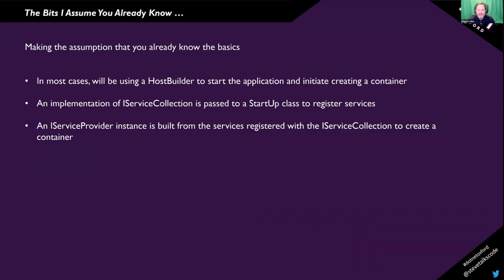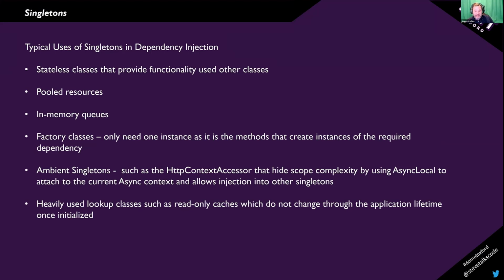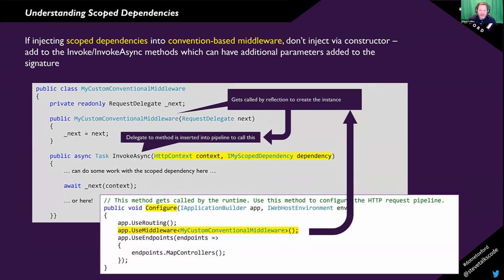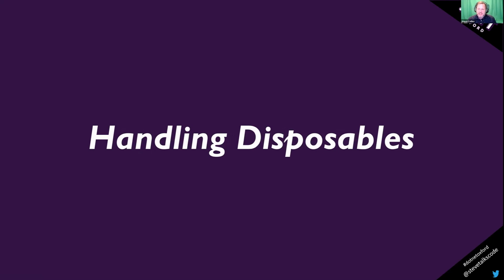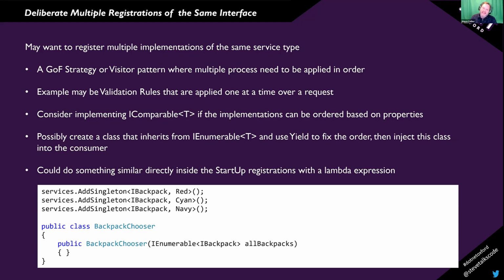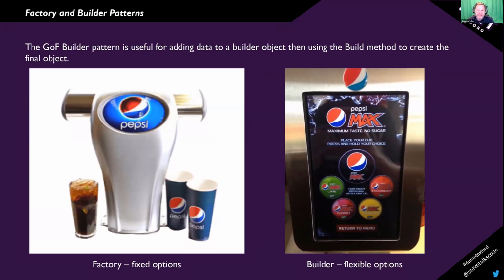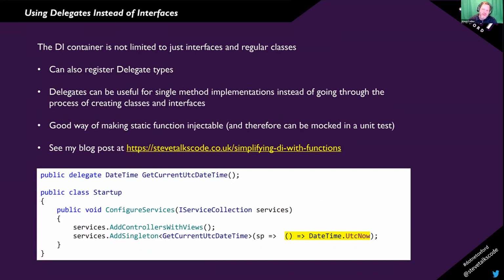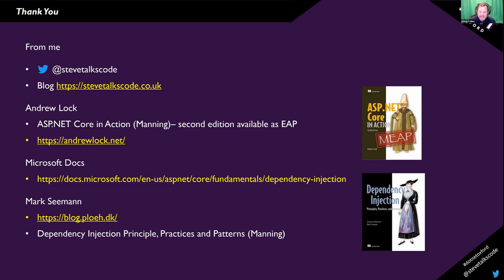.NET Core Dependency Injection - The Booster Jab - with Steve Collins